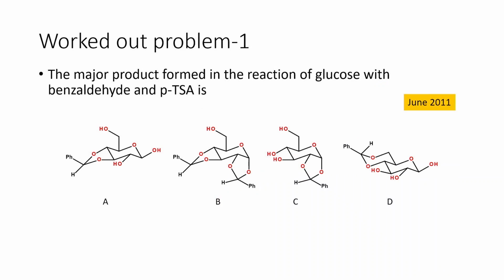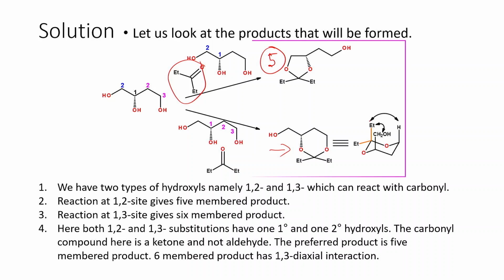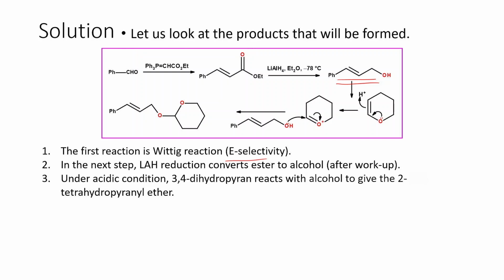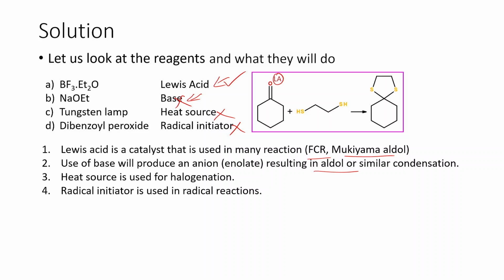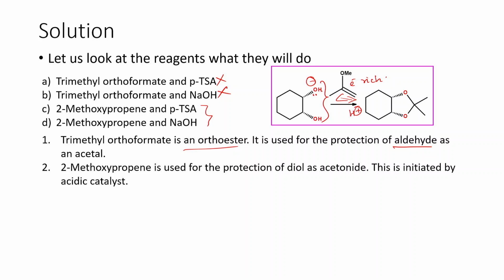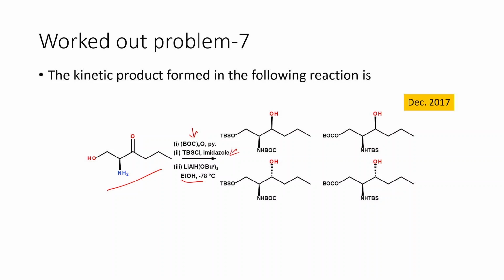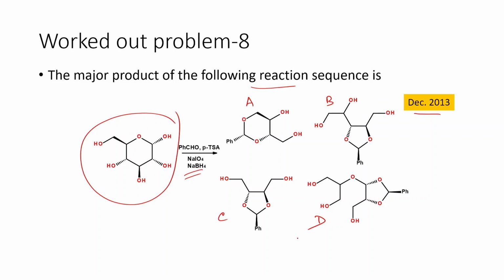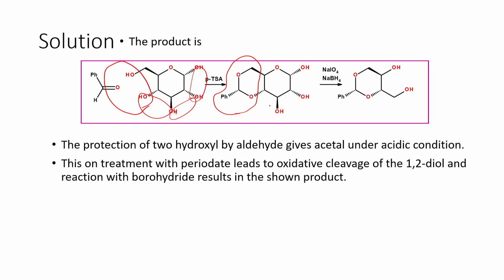Concepts in organic synthesis: protecting groups